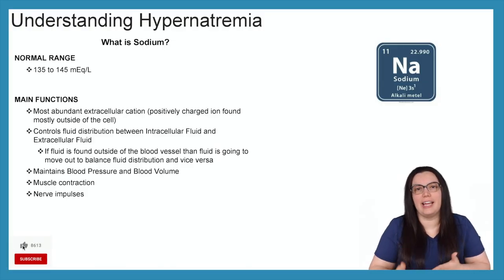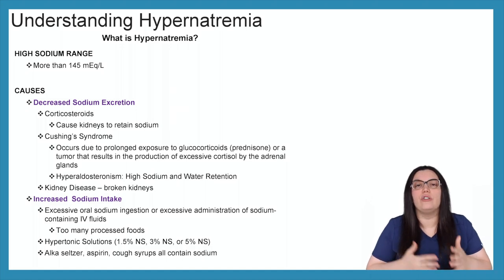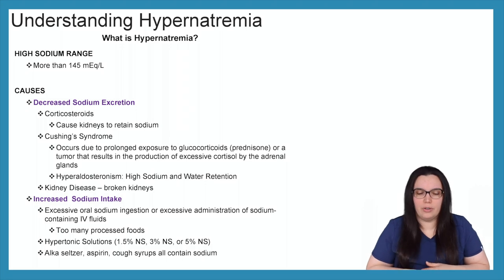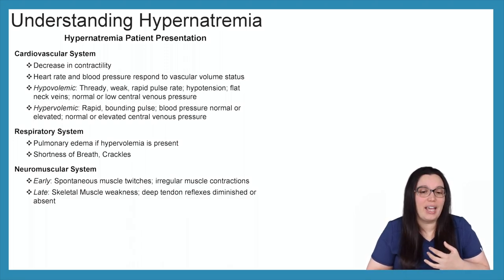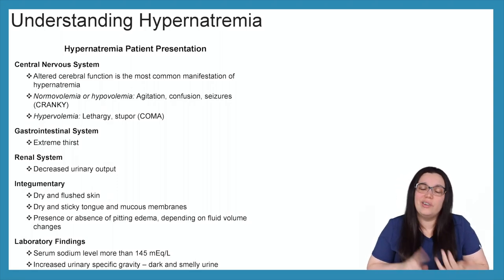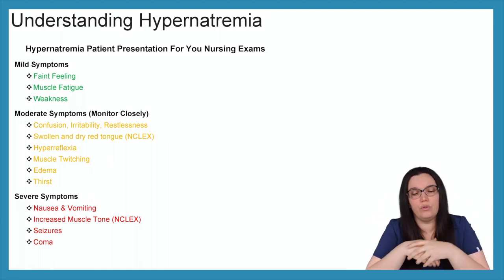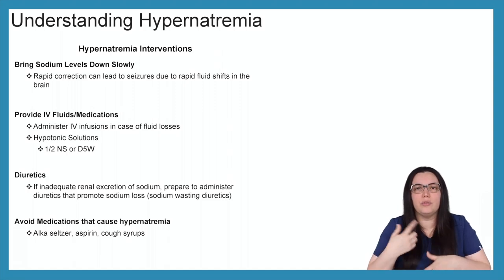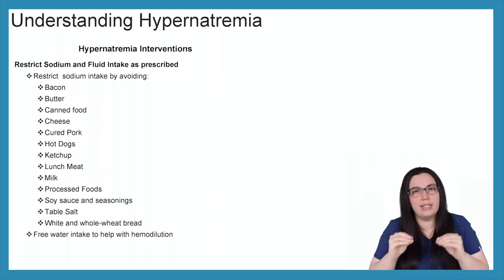HYPERNATREMIA (HIGH SERUM SODIUM) | FLUID & ELECTROLYTE NCLEX NURSING EXAM LIKE A BOSS SERIES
Fluid and Electrolyte nursing review for NCLEX and nursing school exams. In this video, we discuss hypernatremia and its effect on the body systems.

This lecture explains the what sodium is, main functions of sodium, hypernatremia causes, hypernatremia patient presentation, hypernatremia interventions, and hypernatremia NCLEX TIPS.